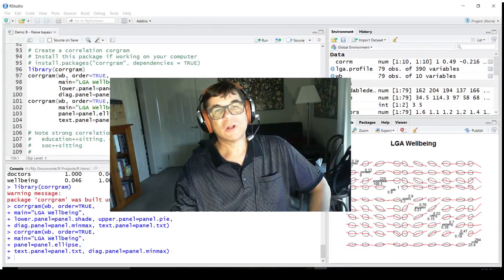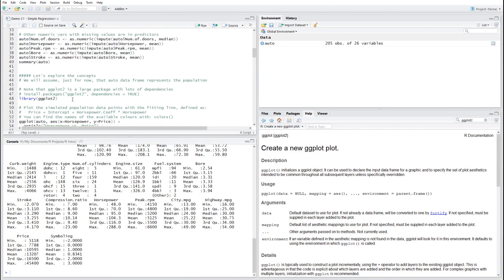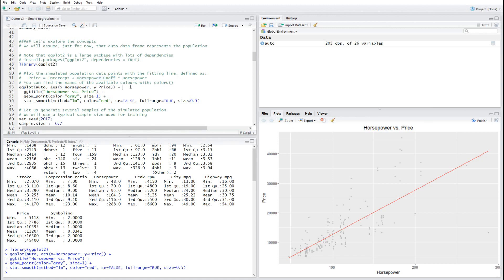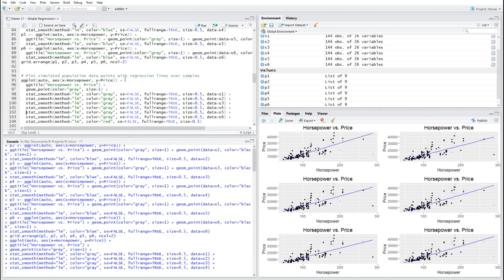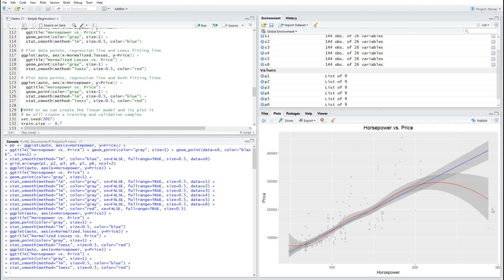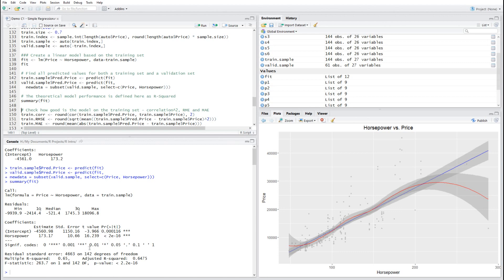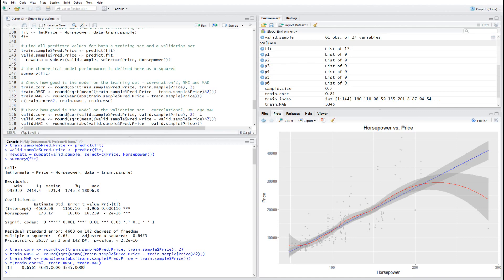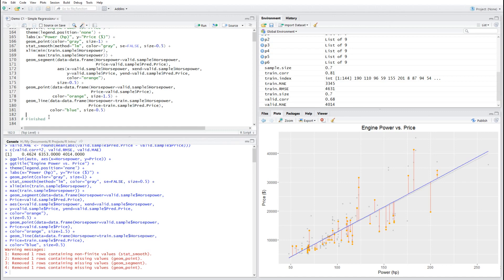R Stats: Simple Regression Model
This video shows how to construct a simple regression model using R. It demonstrates how to use ggplot to chart and explore variables before creating a linear model. The video explains how to apply the model for prediction and how to evaluate the results by calculating some simple statistics generated from predicted and actual values found in the training and validation data sub-sets. The explanation will be quite informal and will avoid more complex statistical concepts.

The data for this lesson can be obtained from the well-known UCI Machine Learning archives:

The R source code for this video can be found here (some small discrepancies are possible):

Videos in data analytics and data visualization by Jacob Cybulski, jacobcybulski.com.